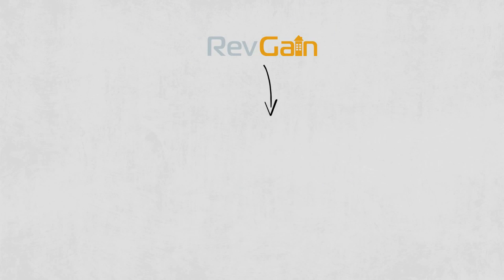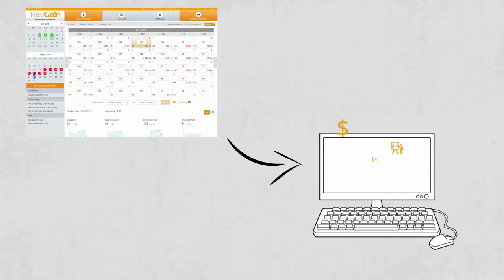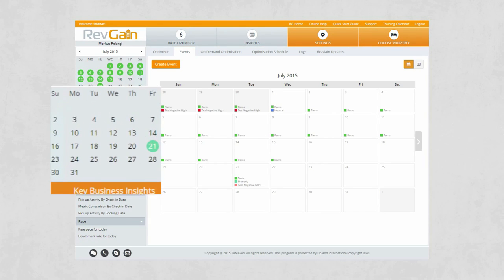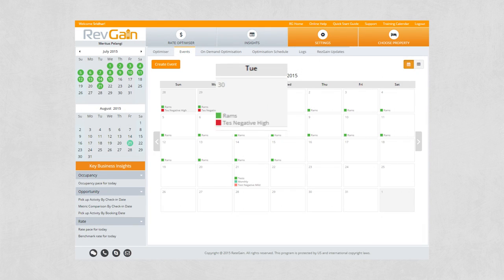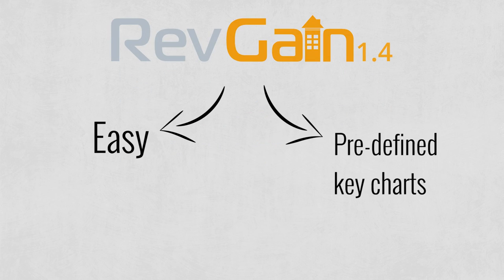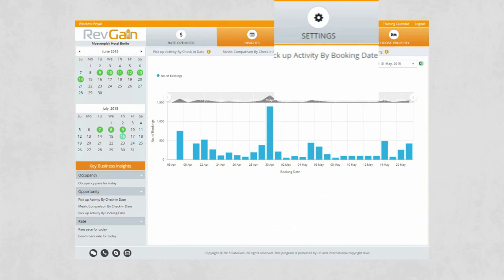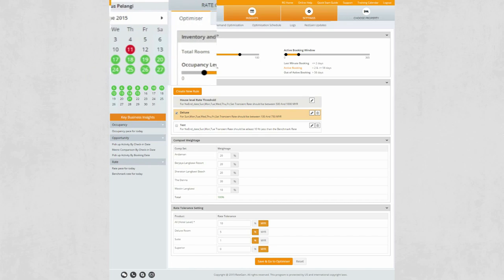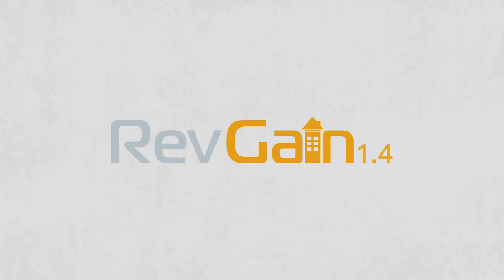RevGain easier & simpler than ever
RateGain Lunches RevGain 1.4 - New Features, New Functionalities